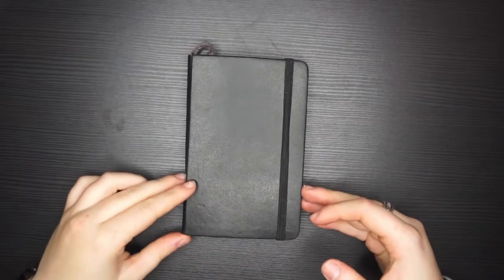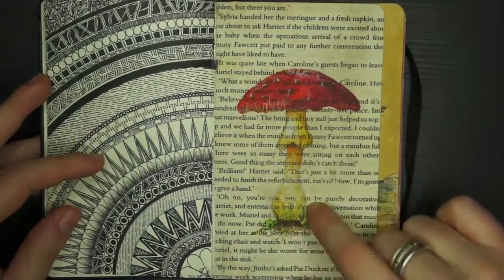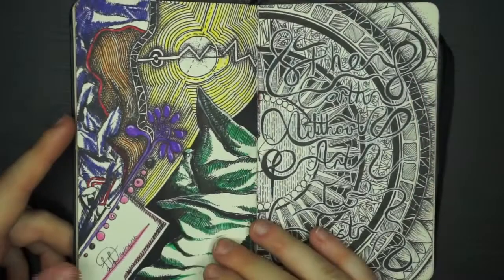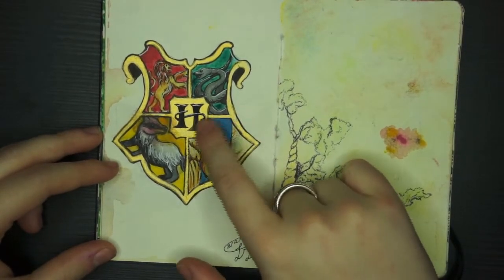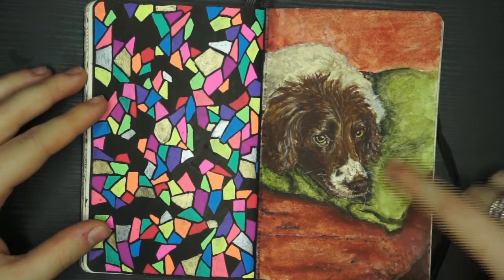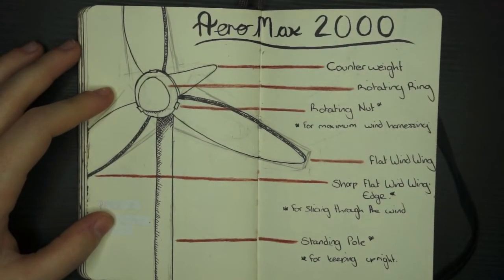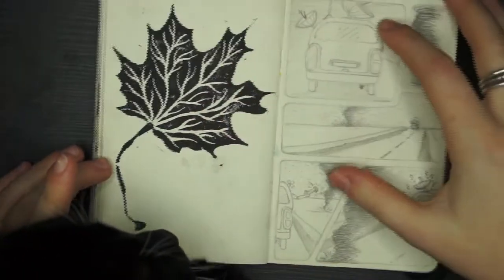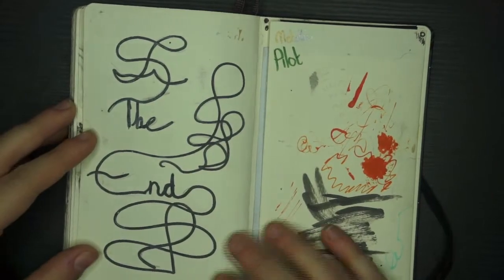Moleskine Sketchbook Tour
I finally finished my moleskine sketchbook. here is a flip through and a little bit of an update of where I am in my life :)

Materials:
Moleskine, sketchbook, watercolours - Koi, winsor and newton. Sakura pens, staedtler pigment liners, lots of others i cant think of!

Filming and editing:
Camera: Sony NEX-5N with SEL1855 E-mount lense
Live Streaming camera: LifeCam-800 HD webcam
Digital voice recorder: Blue Yetee
Editing: Lightworks